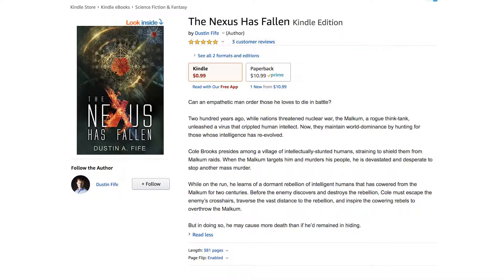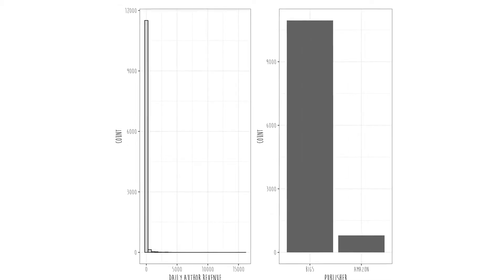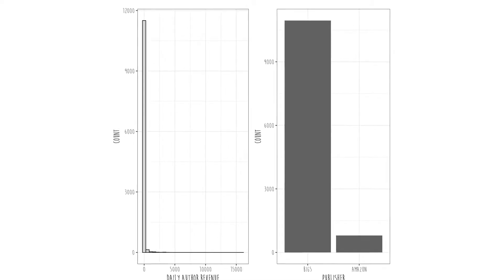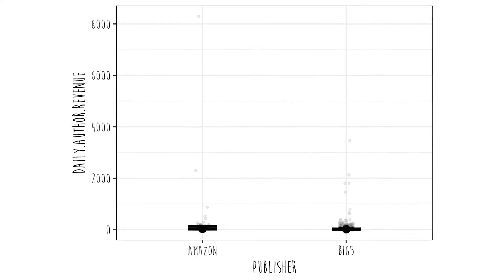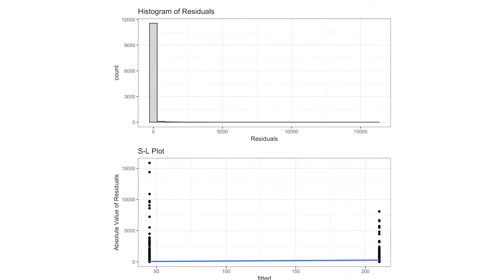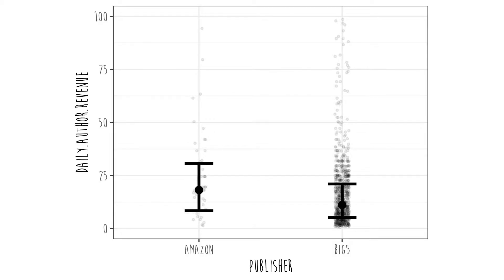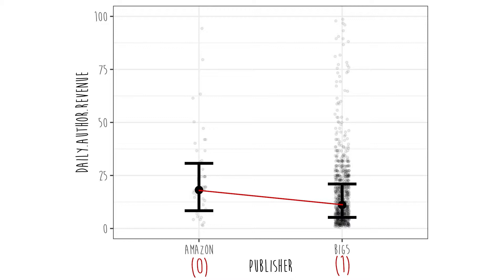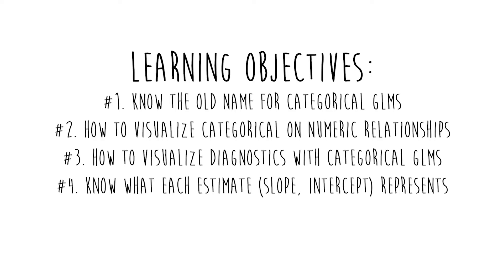GLM Part 3: T-Tests as General Linear Models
Links:
My book on amazon

Learning Objectives:
#1. Know the old name for categorical GLMS
#2. How to visualize categorical on numeric relationships
#3. How to visualize diagnostics with categorical GLMs
#4. Know what each estimate (slope, intercept) represents
#5. Know what it means to “zero-fy” your data